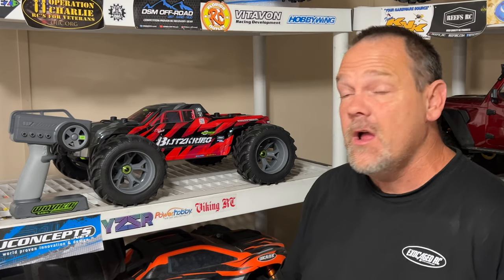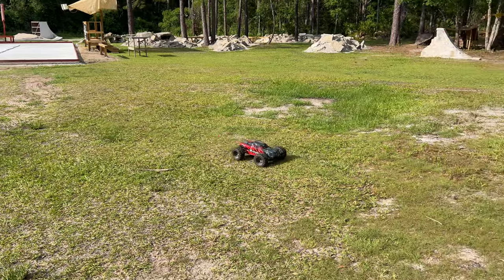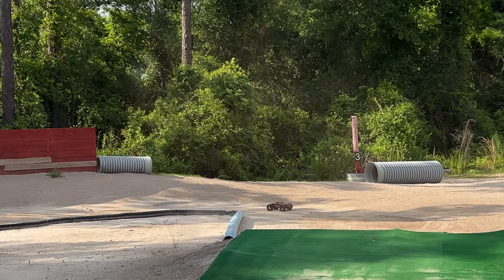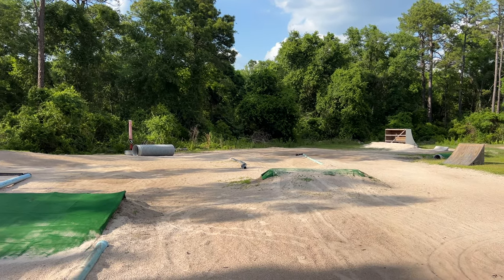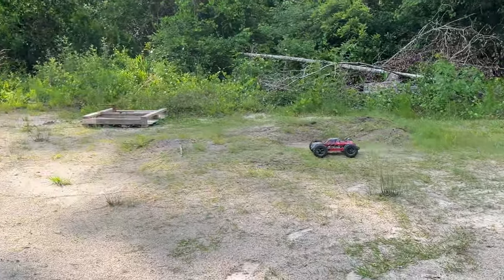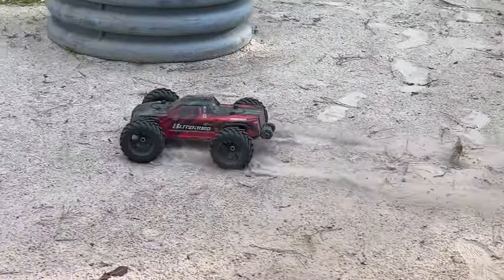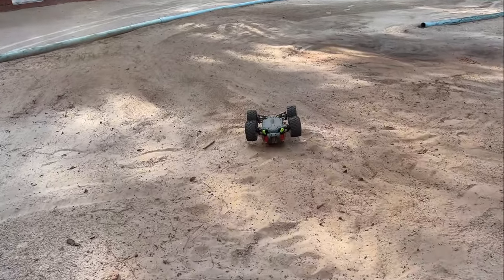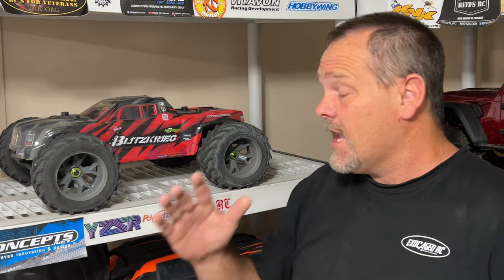WOV 1/9 I cant believe it survived this!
AMain Amazon Horizon Tower Hobbies

Radiolink RC8x
Flysky GT5